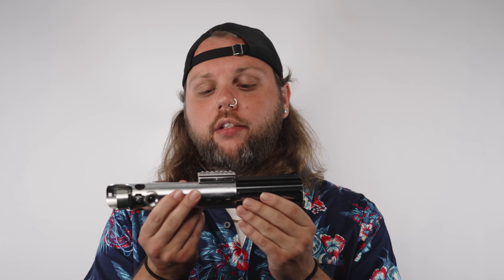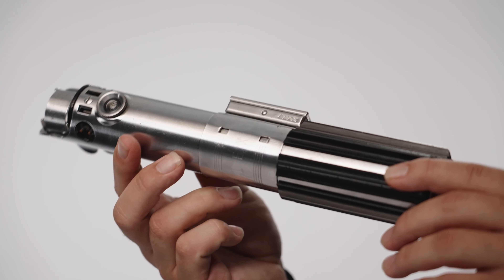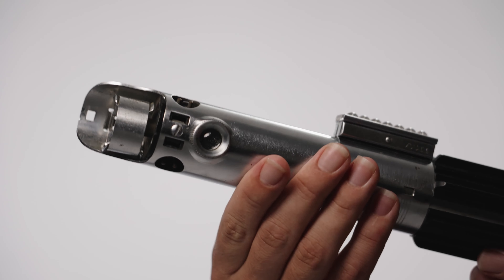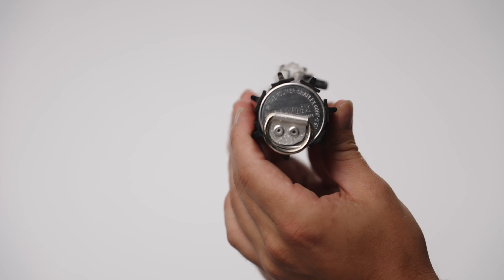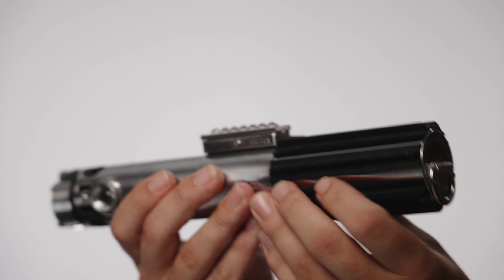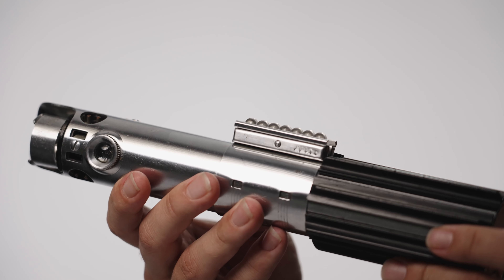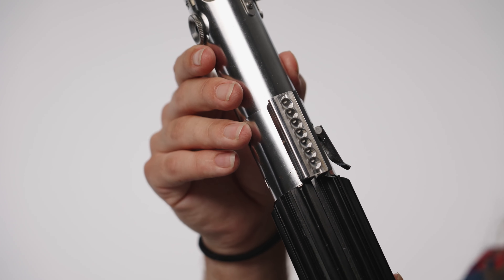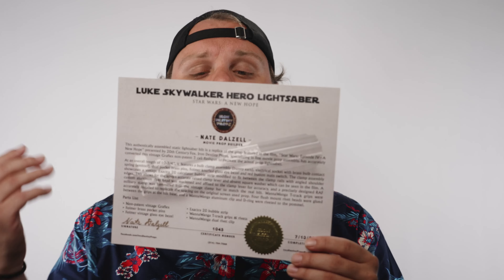The Most Screen Accurate Luke Skywalker Lightsaber | Iron Destiny Props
What is up everyone and welcome back to another Lightsaber Review. On todays video we have one of the most accurate A New Hope Luke Skywalker Graflex Lightsabers known to man. This was put together by Iron Destiny props for @Kyberphonic .

About Newtype Sith
Thank you for checking out the channel. Newtype Sith is a channel based on some of the coolest nerd topics, and merchandise.
Hello there my name is Cody and I'm the creator of Newtype sith. My vision and goal for this channel is to just have fun with my interests. The two biggest franchises we will be covering is (Star Wars) & (Gundam) but will also be reviewing others. Most of our videos will consist of Unboxings, Reviews, and theory's. Now another cool thing we like to do is show How To videos when it comes to building or modifying a Gunpla model kit or Lightsaber. We hope to improve with every single video to bring you better weekly content.